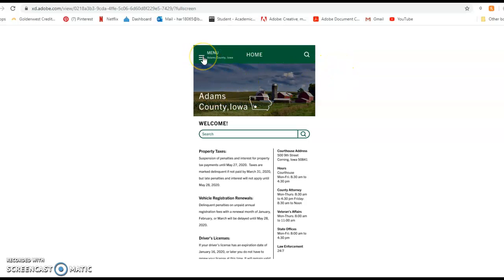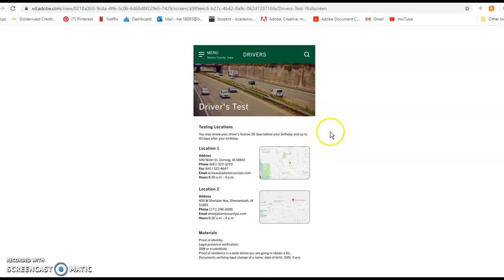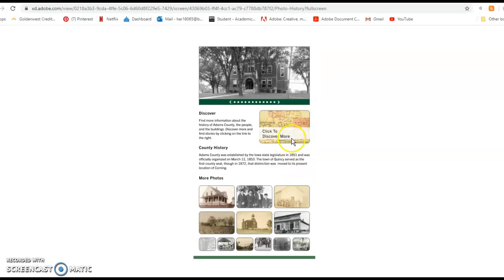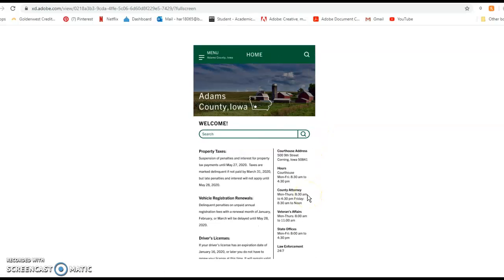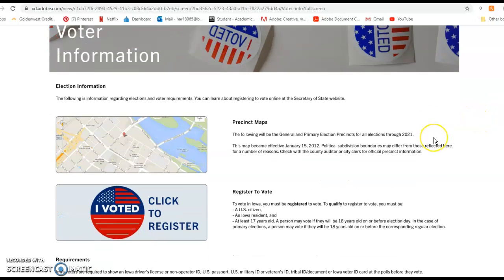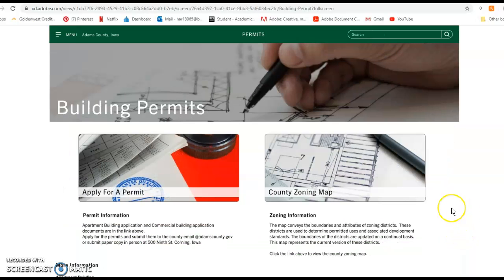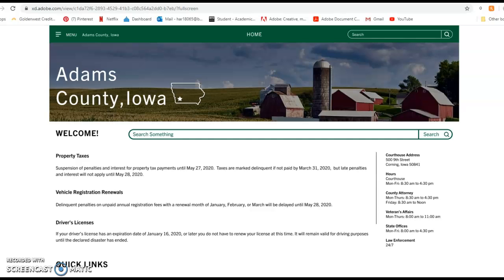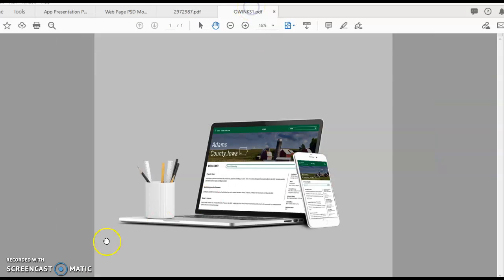Project #2-Website Design-Madison Harris